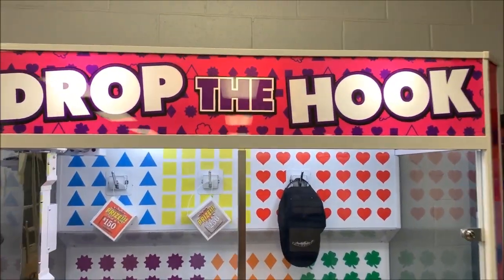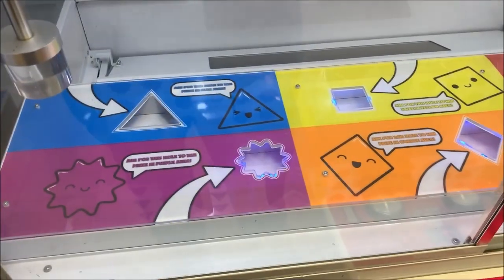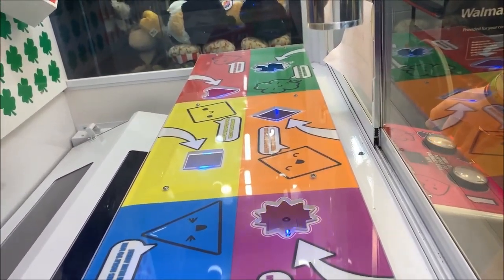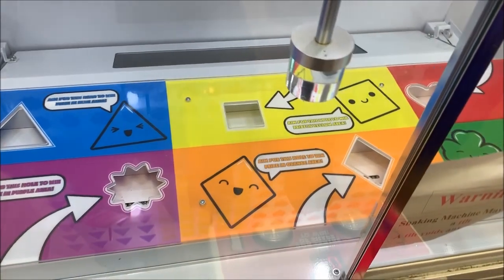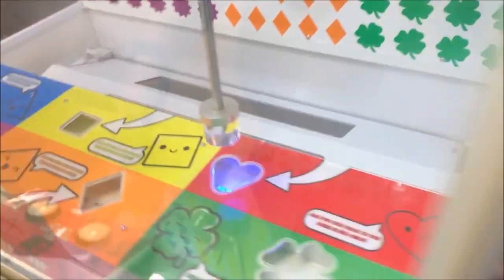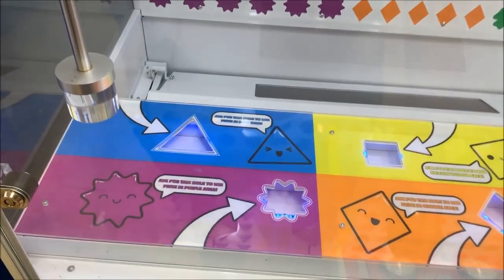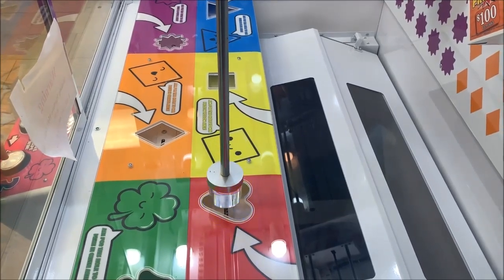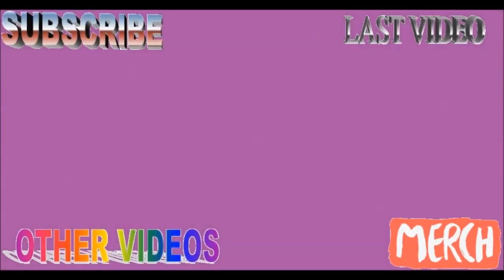MY FIRST TIME EVER PLAYING THIS ARCADE REDEMPTION GAME | JJGeneral1 Arcade | TeamCC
What's up Generals?  Today I'm at Walmart in Meadville, PA, and I found a game I have NEVER PLAYED BEFORE! This game is called "DROP THE HOOK" and it is a payout based redemption game!  Let's see if I can win something from it!

Yes, that's right, now you can help me out by wearing my brand!  Men's, Women's, Kid's, and more!

JJGeneral1 is a proud team member of the Claw Council - A group of YouTubers dedicated to the fair play of arcade games and claw machines and sharing wholesome and awesome content with the best fans around - you!

YouTube Kids friendly! | Family friendly! | SFW Video

Do you have fan mail?  Send it to:

JJGeneral1
USA

I hope to hear from you!